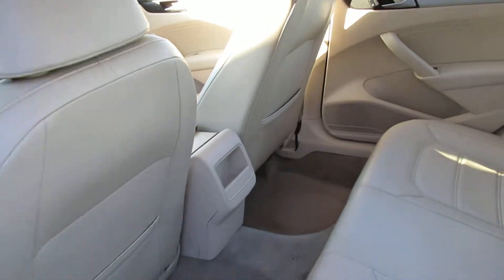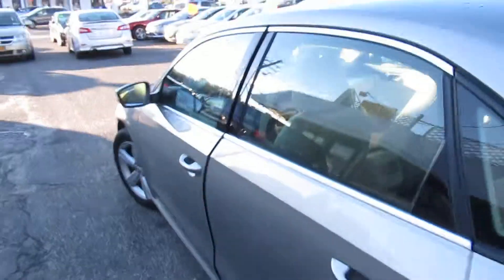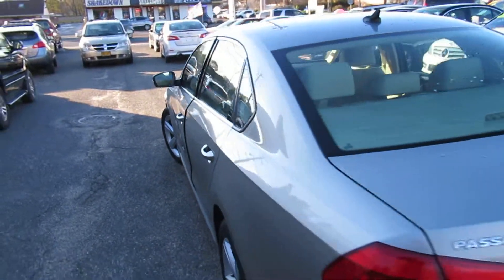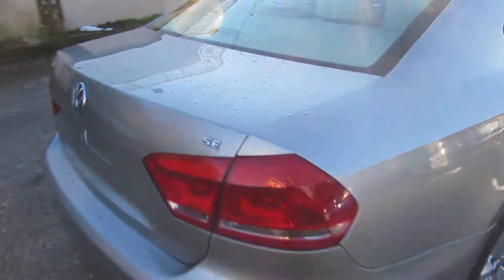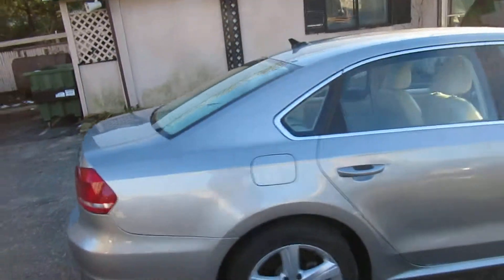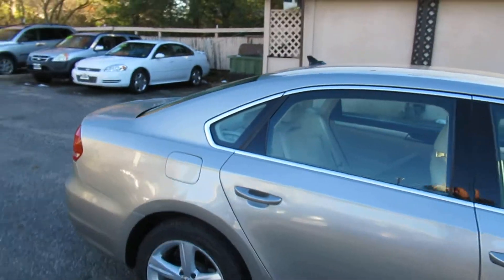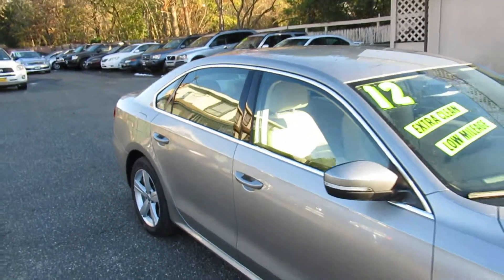2012 Volkswagon Passat